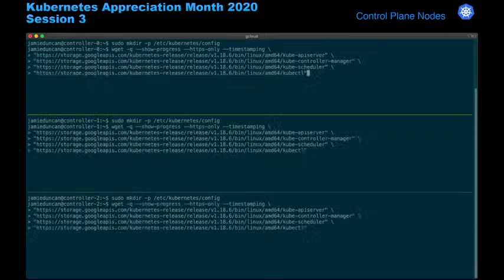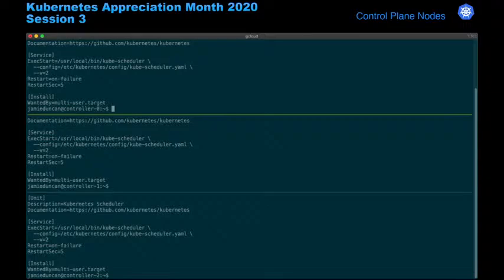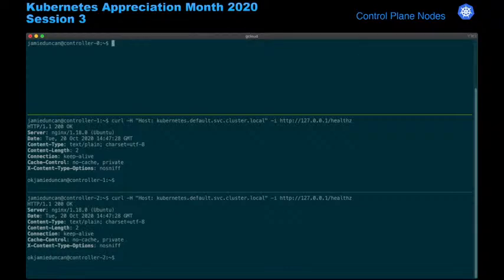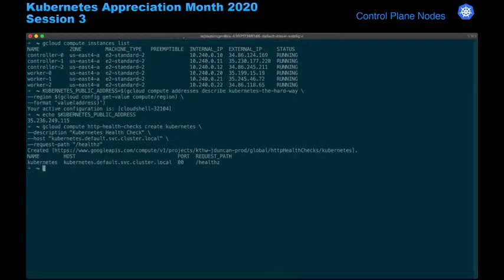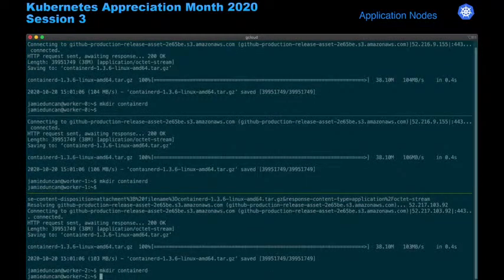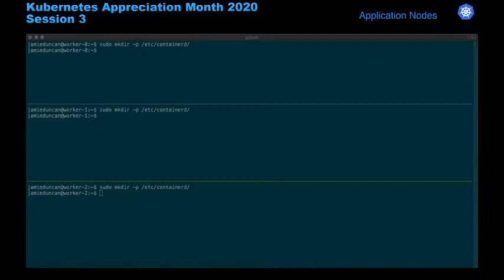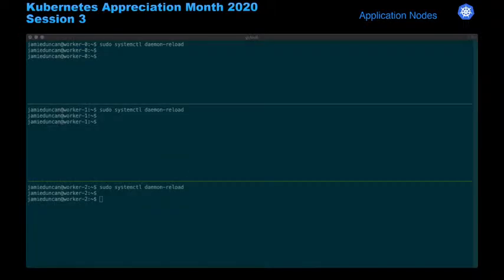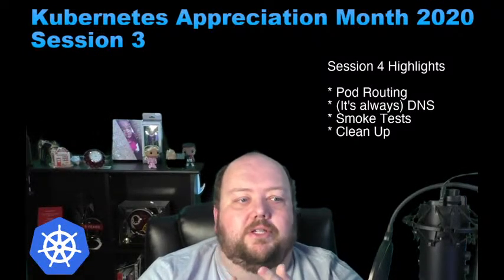Kubernetes Appreciation Month - Lab Three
We'll continue deploying our Kubernetes The Hard Way cluster. This lab will focus on bootstrapping our control plane and application node services, along with setting up kubectl for remote usage